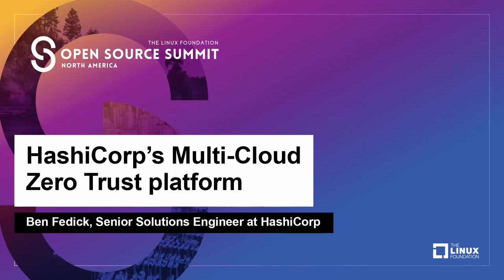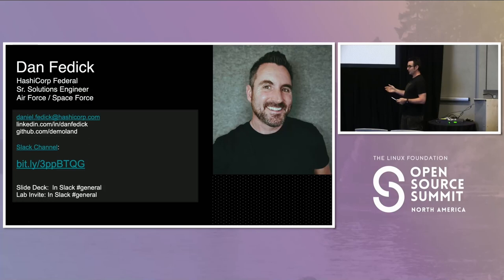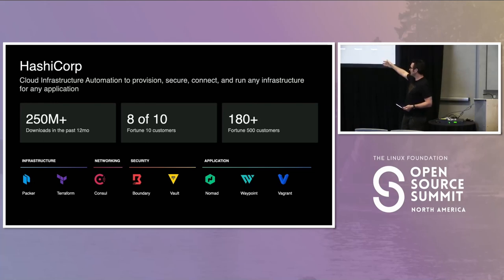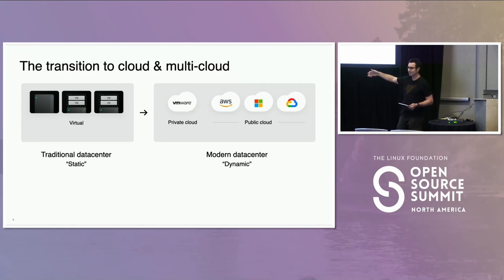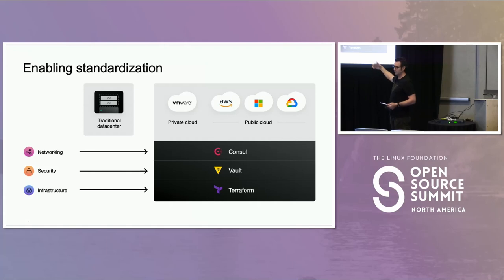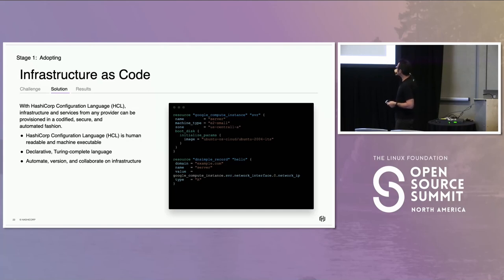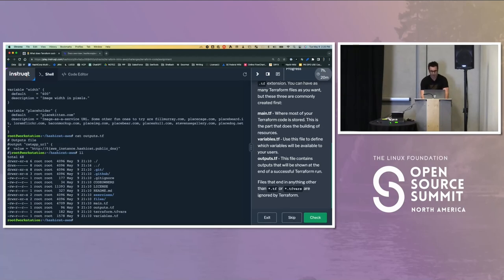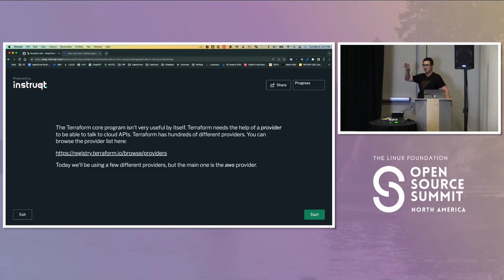HashiCorp's Multicloud Zero Trust Platform